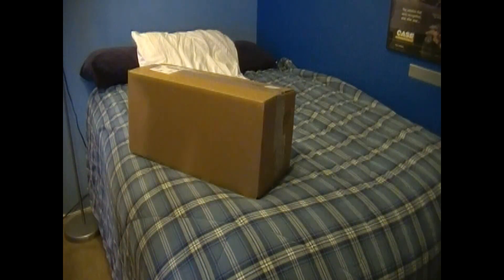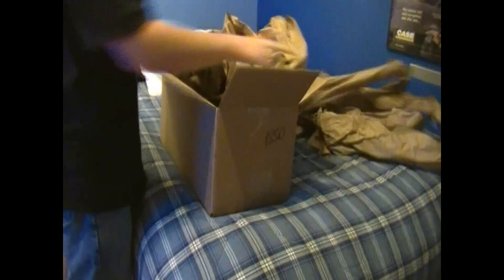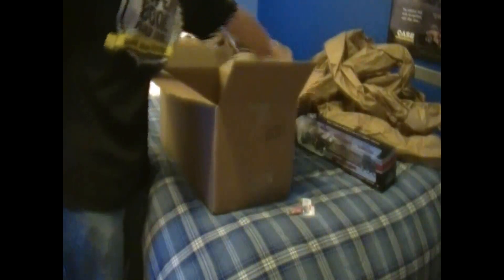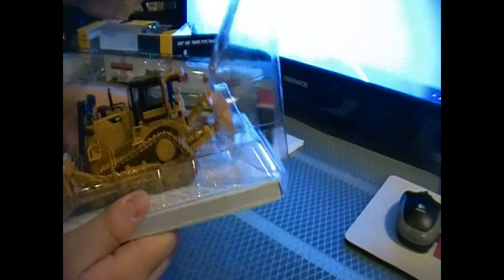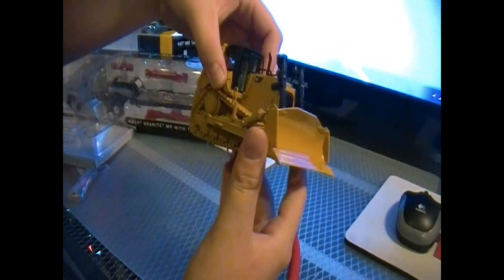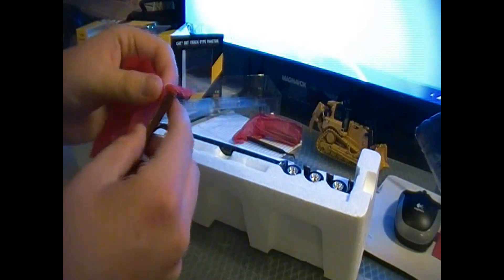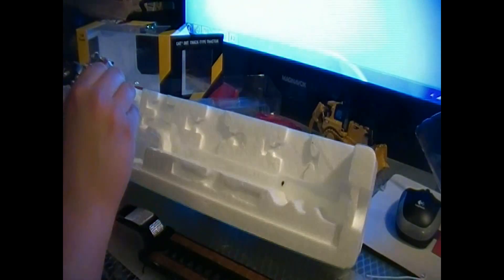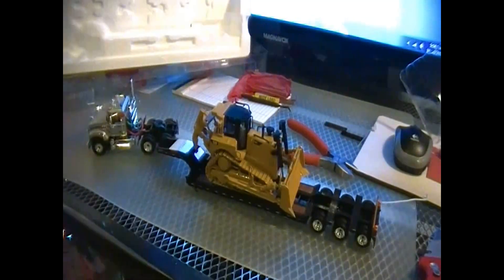Norscot CAT D8T and First Gear Mack Lowboy Unboxing